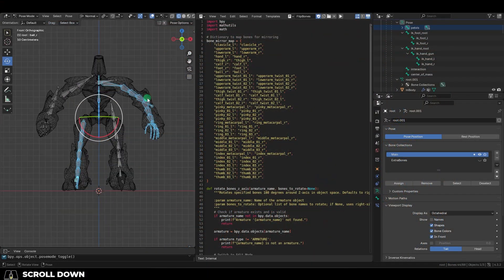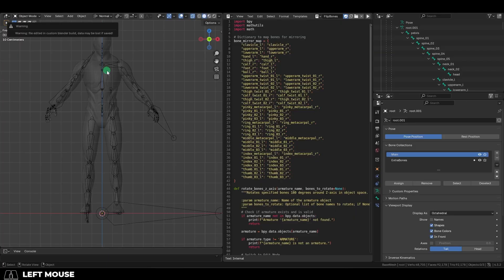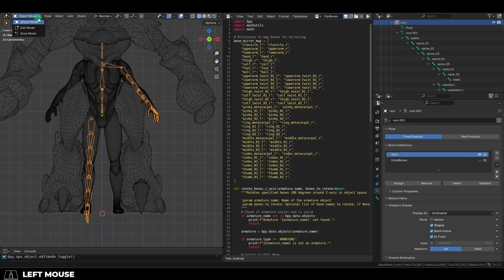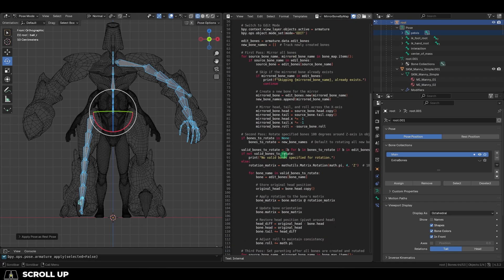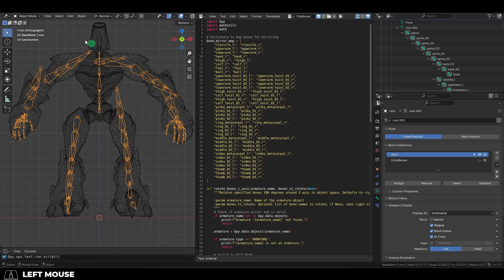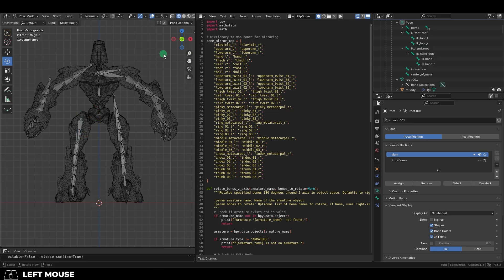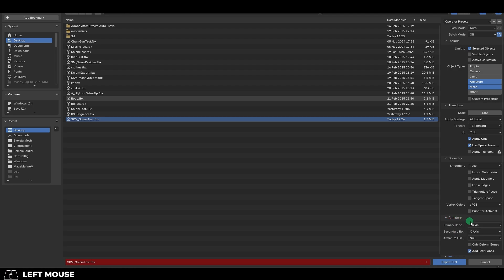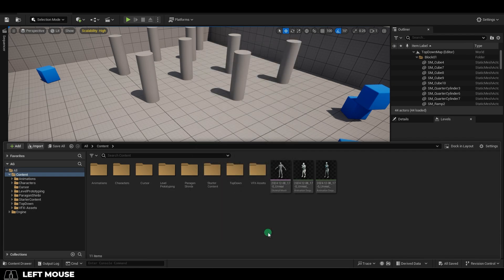Export Characters From: Blender to UE5 (NO-ERRORS)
Here's the FASTEST way to export characters from Blender to UE5 with ZERO errors -
If you're interested in commissioning my 3D services; You can find my pricing in my "Commissions Video"